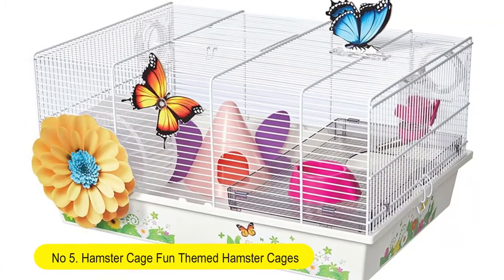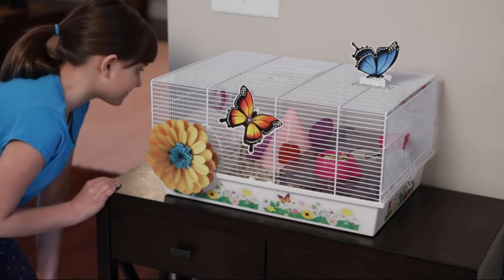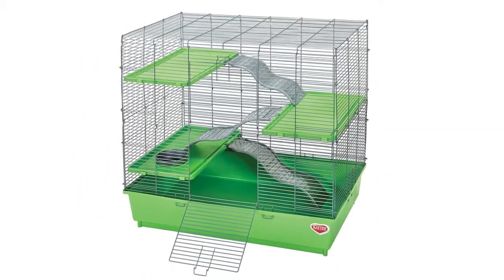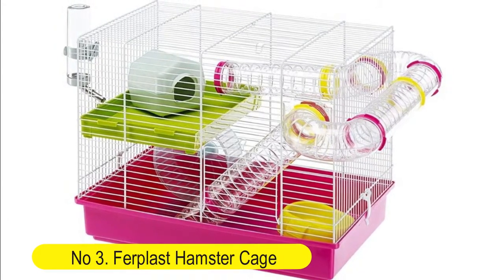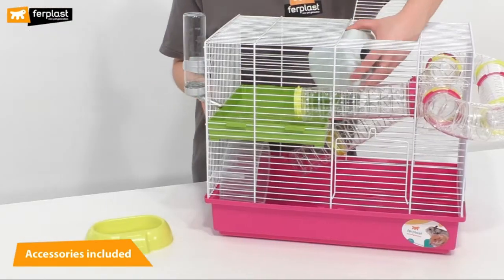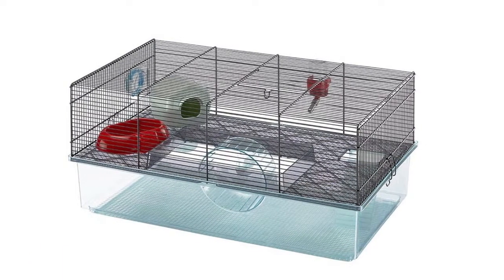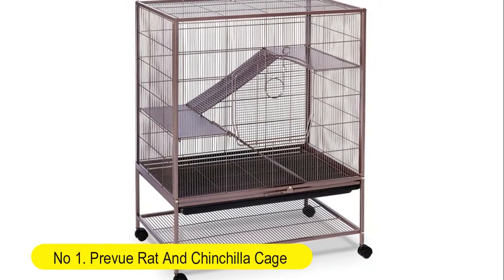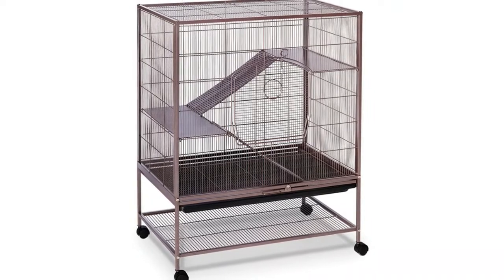The Best Hamster Cages Review 2021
The Best Hamster Cages 2021 are provides extra safety from other hamster cages. So you can check out Amazon first.

Just visit to The Best Hamster Cages Review 2021 from below links :

0:13 05. Hamster Cage Fun Themed Hamster Cages
[Paid Link]

0:55 04. Kaytee My First Home Hamster Cage
[Paid Link]

1:28 03. Ferplast Hamster Cage
[Paid Link]

2:11 02. Favola Hamster Cage
[Paid Link]

2:43 01. Prevue Rat And Chinchilla Cage
[Paid Link]

Best Hamster Cages
Best Hamster Cages Review
Best Hamster Cages 2021